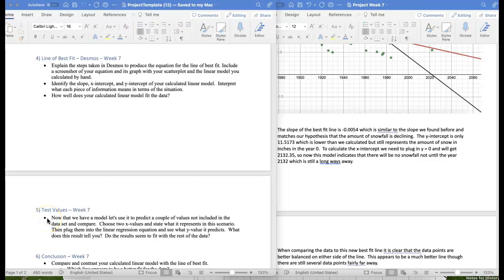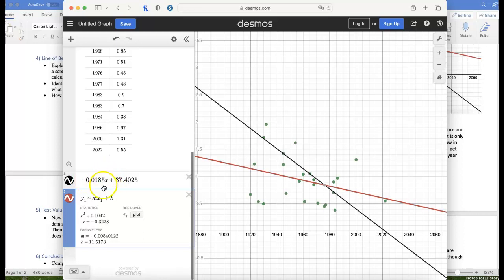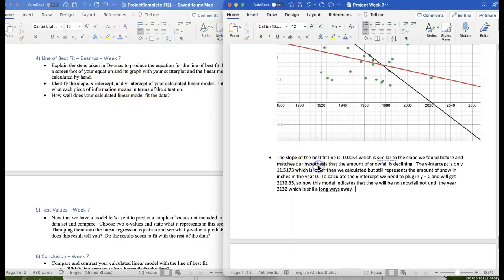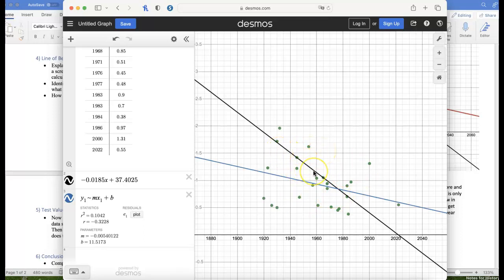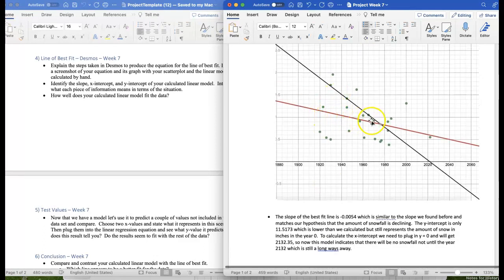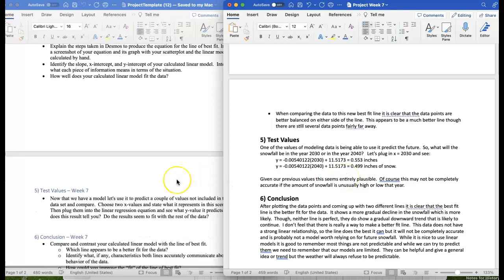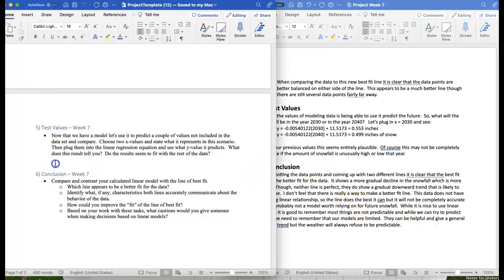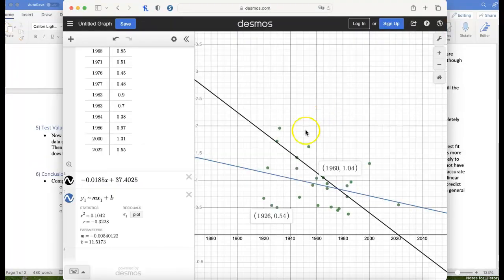Parts 4 - 6 Final Project